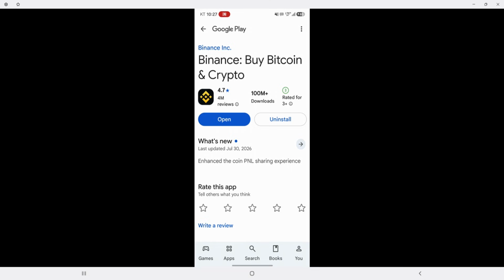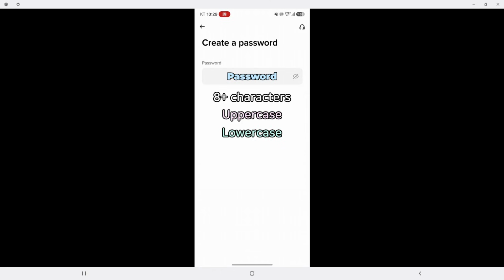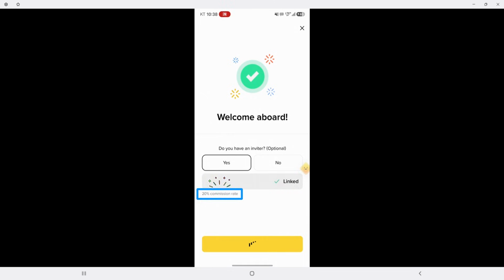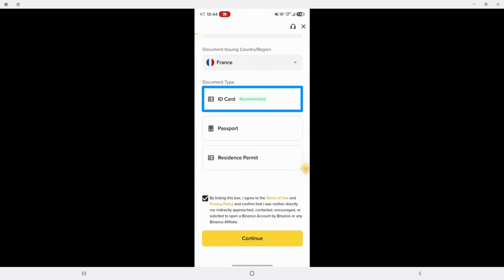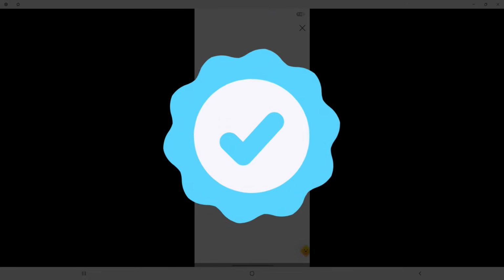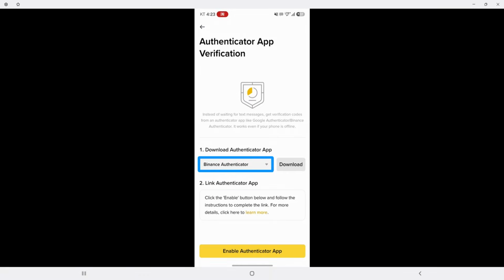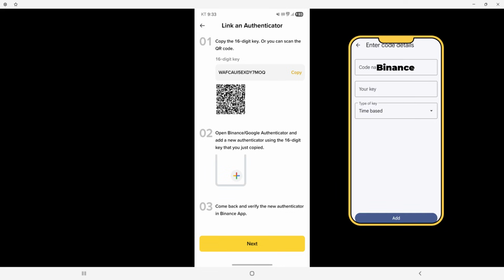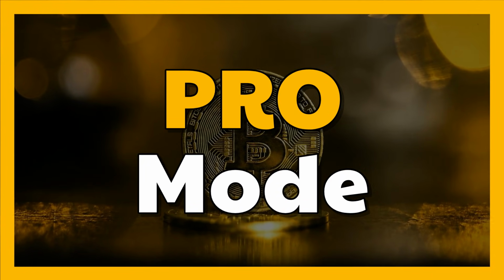Binance Account Create 2026 | How to Sign Up & Verify Your Account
👨‍🏫 This Binance Account Create tutorial explains how to sign up and verify your account through a clear beginner-friendly process.

📸 In this video, you’ll learn :
✅ How to Get a 20% Binance Fee Discount + New User Bonus Rewards
✅ How to Create a Binance Account Using the Mobile App
✅ How to Complete Binance KYC Identity Verification
✅ How to Enable Two-Factor Authentication (2FA) for Account Security

🕰️ Binance Account Create Timestamp
00:00 Intro
00:21 Binance Account Creation + Binance Referral Code
01:58 Binance Account Verification with KYC
03:23 Binance Two-Factor Authentication (2FA) Security
05:20 Switching to Binance Pro Mode
05:47 Outro

🎯 Once you complete this Binance Account Create guide, you’ll understand how to take a new account from initial sign-up to identity verification and security configuration. You’ll also know how to access Pro Mode after finishing the essential account setup, giving you a solid starting point for exploring Binance deposits, crypto purchases, and trading tools later on.